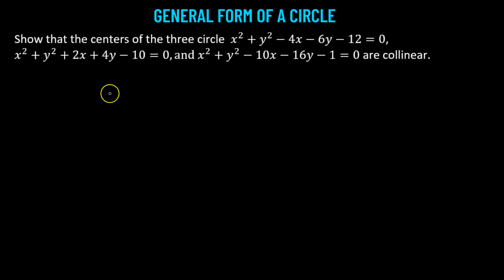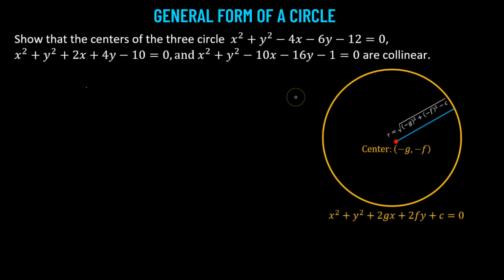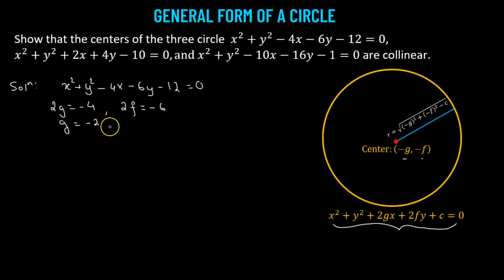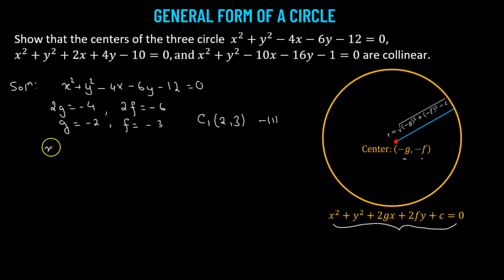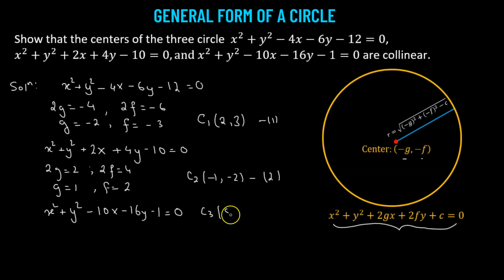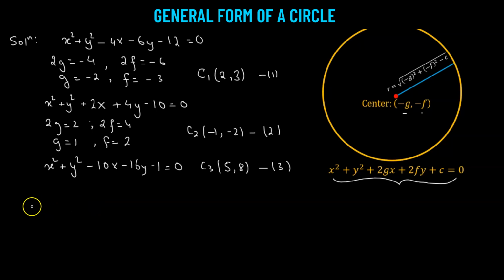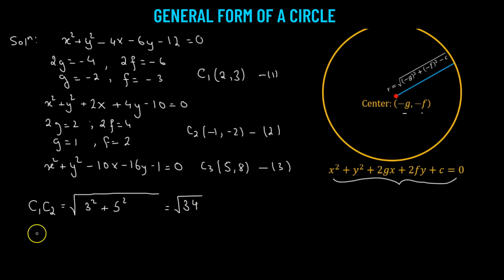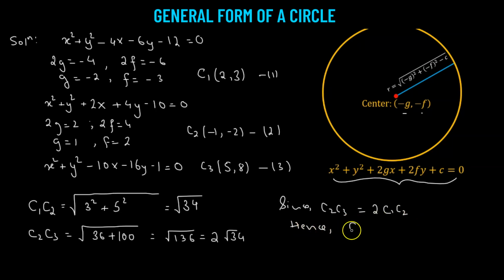38 | Circle | General Form Of A Circle - Worked Out Problem